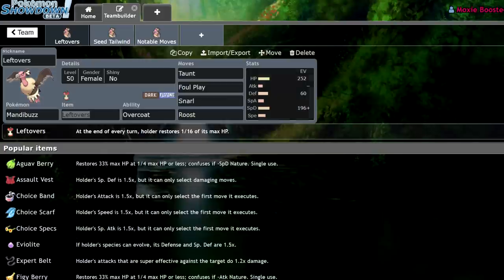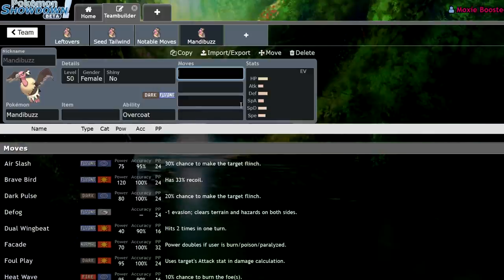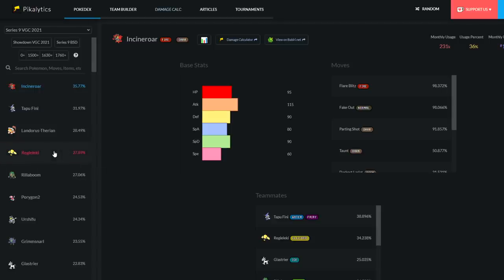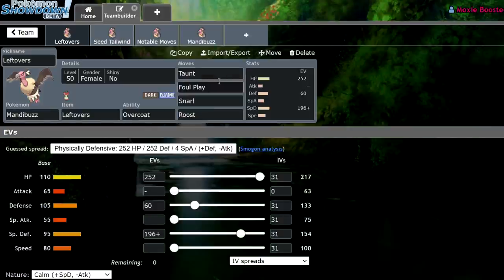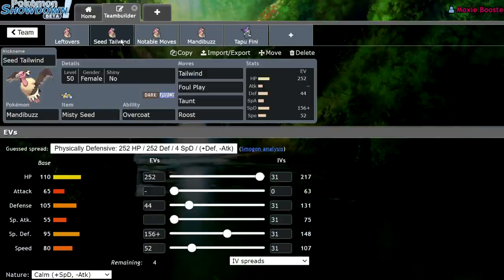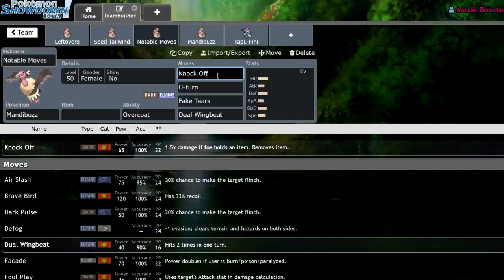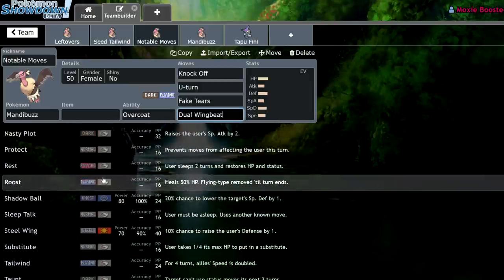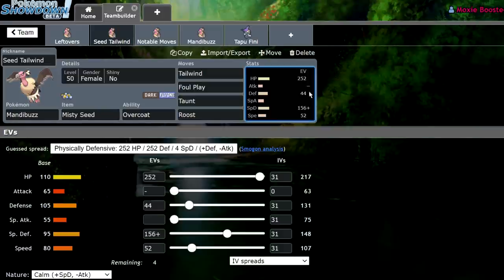Why MANDIBUZZ is the Most OVERLOOKED Pokemon In VGC 2021!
This is a pokemon I've been looking into lately. It seems to have all the tools it needs to be great in the format!

3. Send a tip, ask a question
5. Download and install OBS Streamlabs with my